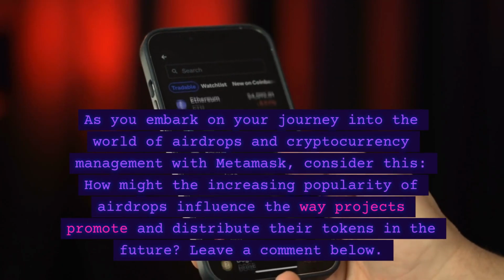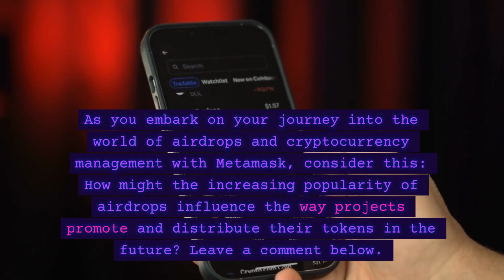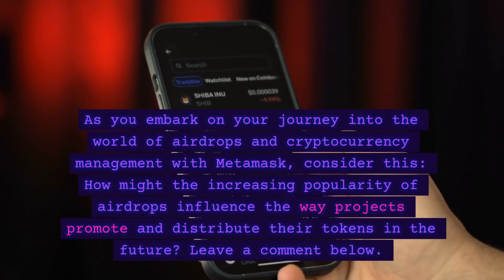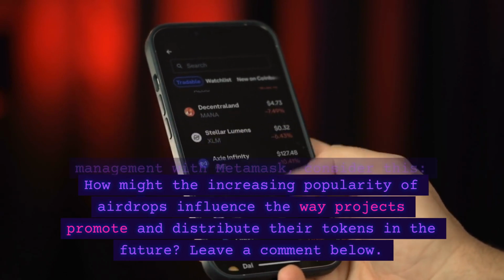🚀 Metamask Airdrop ALERT! 💰 Easy Step-by-Step Instructions for Beginners!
🔥 Are you ready to score some free tokens? 🤑 Don't miss out on the latest Metamask Airdrop ALERT! 🎁 Whether you're new to the crypto world or an experienced trader, this video is your ultimate guide to effortlessly claim your airdrop rewards.
In this tutorial, we break down the process into simple and easy-to-follow steps, making it a breeze for beginners to participate. Metamask, the renowned crypto wallet, is offering an exciting airdrop, and we're here to ensure you don't miss a single detail.

What's Inside:

🌐 Introduction to Metamask: If you're new to the Metamask ecosystem, don't worry! We'll give you a quick overview of what it is and how it works.
🪙 Airdrop Details: Get the scoop on the upcoming airdrop, including key dates, token details, and eligibility criteria. Stay ahead of the game!
📝 Step-by-Step Guide: Our easy-to-follow instructions will walk you through the entire process, from setting up your Metamask wallet to claiming your airdrop tokens securely.
🛡️ Security Tips: Your safety is our priority. Learn essential security practices to keep your wallet and assets protected during the airdrop frenzy.
🚀 Maximizing Rewards: Discover pro tips on how to optimize your airdrop rewards and make the most of this exciting opportunity.
Don't let FOMO get the best of you – join us in this comprehensive tutorial and ensure you're all set to participate in the upcoming Metamask Airdrop. Whether you're a complete novice or a crypto enthusiast, our step-by-step instructions will empower you to navigate the process with confidence.

Let's dive into the world of airdrops and claim those tokens together! 🤝